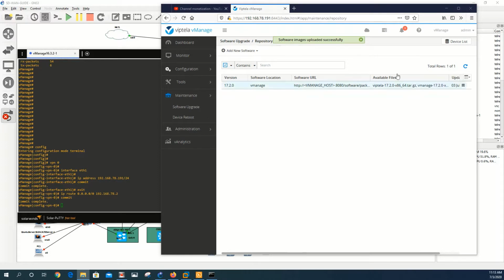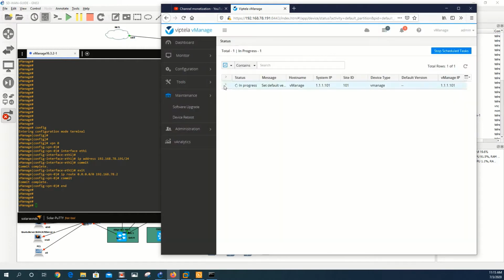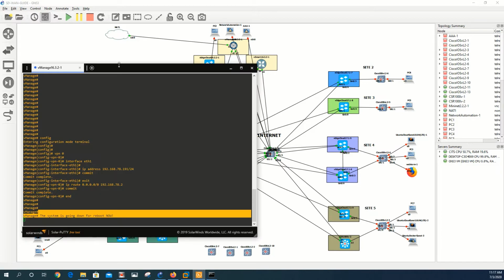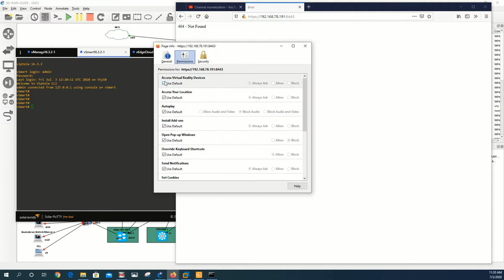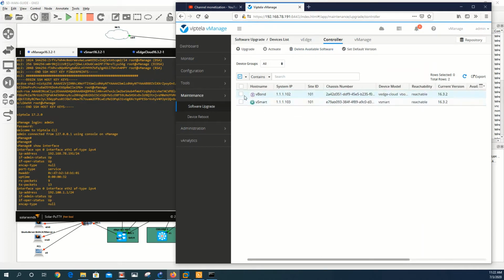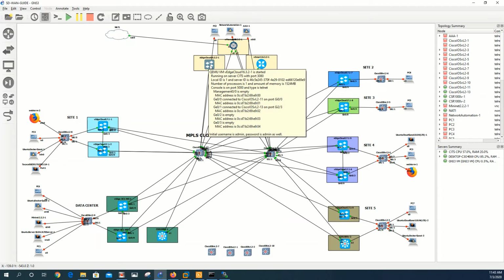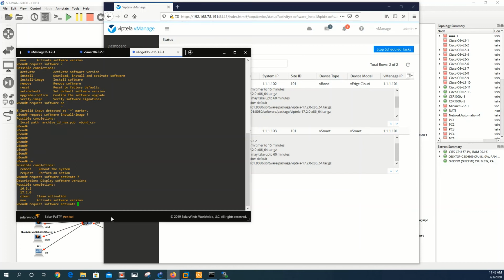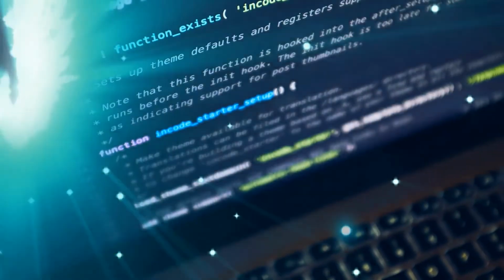Cisco SD-WAN 300-415 GNS3 LAB - v2 Session 9 : Control plane setup - Software upgrade (2)